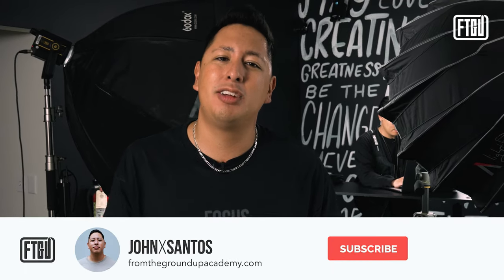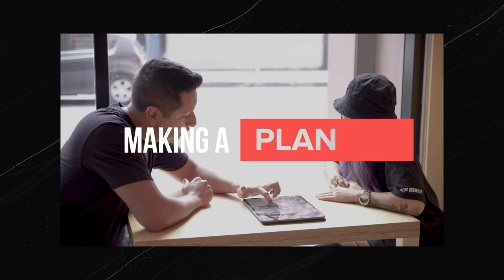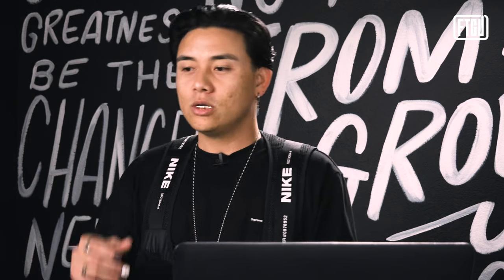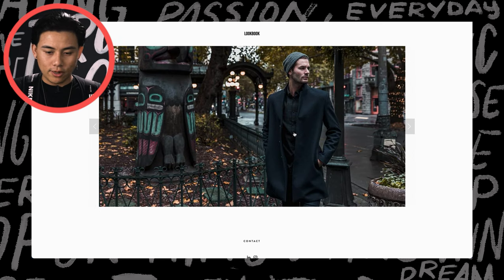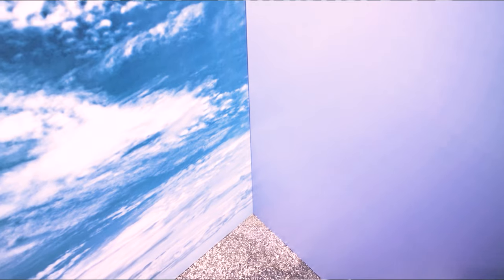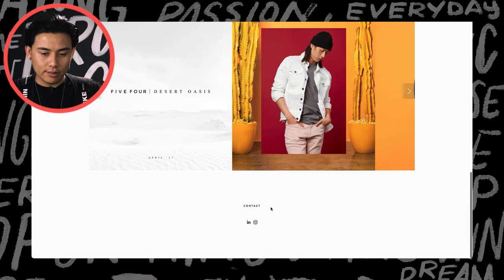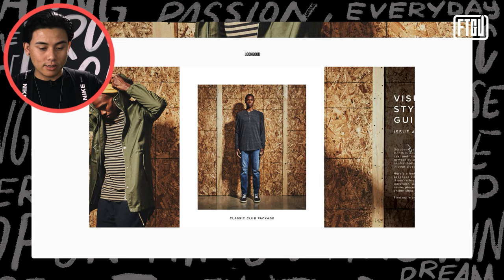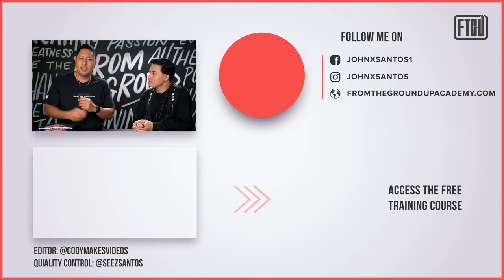Why You DON'T NEED THIS To Launch A Clothing Line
Have you been wondering if you need a Lookbook for your brand? In this video, Mike Leisure from Proper Worldwide shares with us his thoughts on both traditional and digital Lookbooks and lays down all the positives and negatives when creating one for your brand.

Lookbooks are similar to showcasing a collection on a runway to present your latest and greatest collection.  They can be very effective if you are a large or eclectic apparel or product company.  But if you are a smaller company you may want to consider the planning and costs involved and whether it is worthwhile for your brand to create a professional Lookbook or style guide.
This video with John and Mike Leisure will assist your decision on whether your brand would truly benefit from a Lookbook.

If you're looking to check out more from Proper Worldwide be sure to find them on YouTube here:  @ProperWorldwide

Huge thanks to @MikeLeisure for coming by the studio to show us how lookbooks are done!

📚Chapters:
0:00 Everything You Need To Know About Lookbooks
1:01 What is a Lookbook
2:39 Making A Plan For Your Brand
9:28 How Much Does It Cost to Create a Lookbook
4:19 Properly Styling A Lookbook
5:07 Choosing The Right Models For A Lookbook
7:45 Choosing the Right Location For A Lookbook
9:06 The Cost To Create A Lookbook
10:50 Designing Your Look Book
12:42 What A Well Planned Lookbook Looks Like
14:15 What's A Summer Lookbook Campaign Looks Like
16:10 Should You Make A Look For Your Brand
17:02 What Is The True Essence Of A Lookbook
18:32 Where to Find Mike Leisure

Get your FREE Blueprint 📲 and 10 Step Checklist to quickly start your clothing line

▸ Leave A Comment ✍🏽 down below with a topic I should cover on a future video in this series.

RESOURCE LINKS

*** OmniPrint- Get Quotes and Information on Printers and Supplies

*** Unlimited Graphic Templates, Video and Music for creative projects